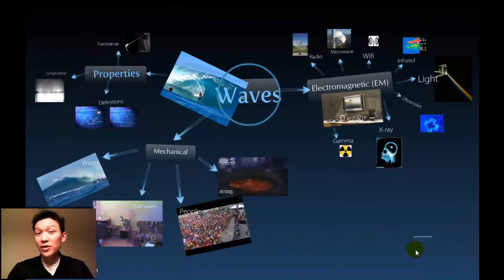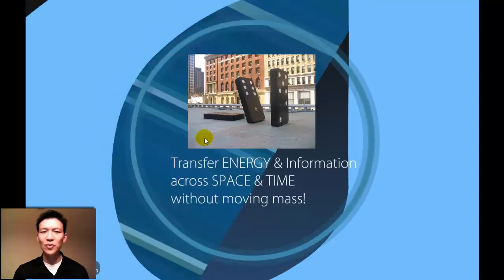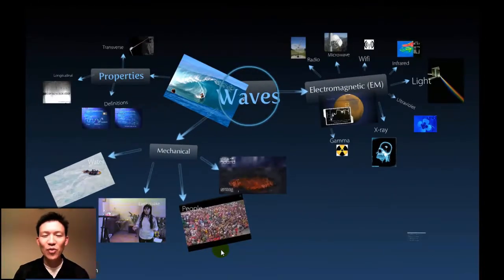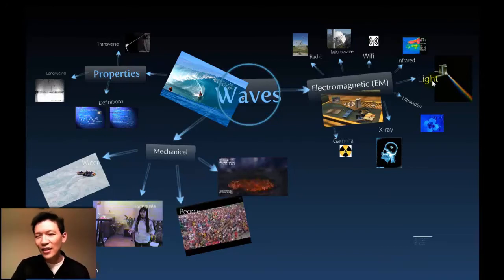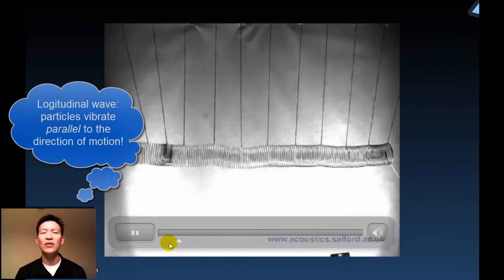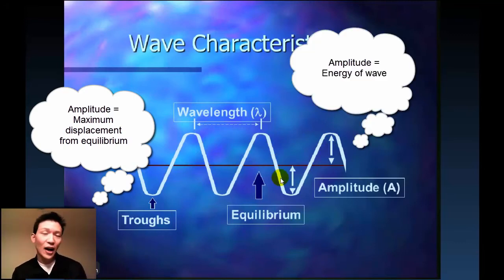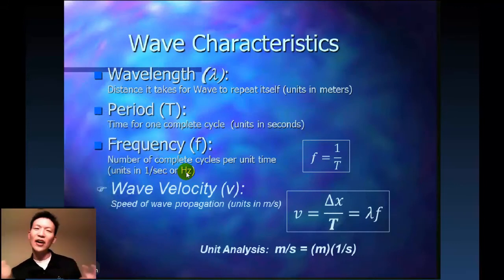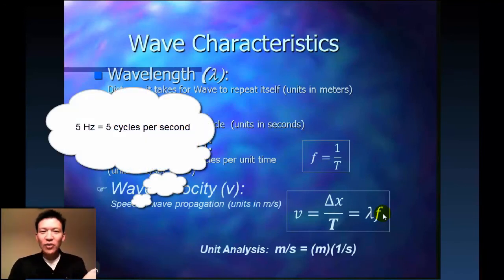Properties of Waves